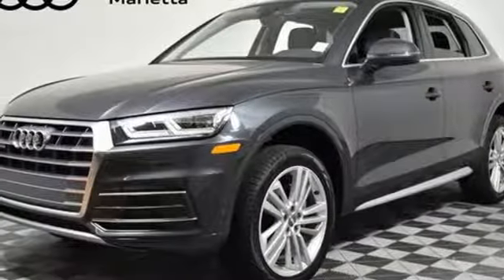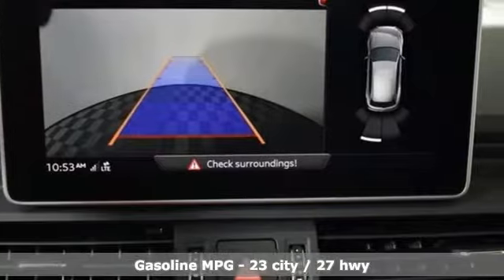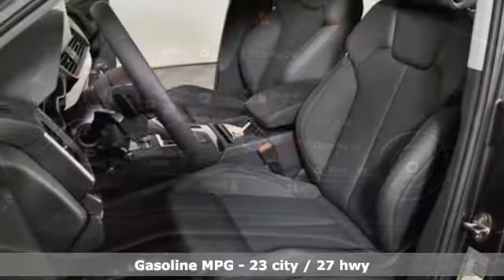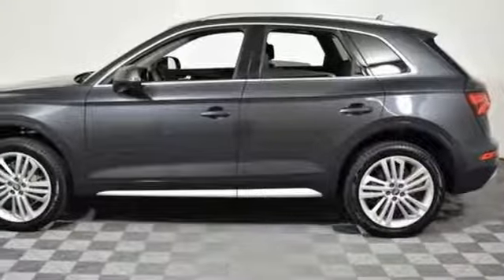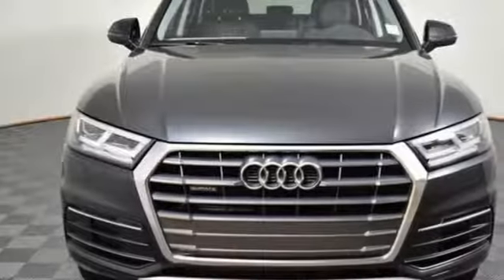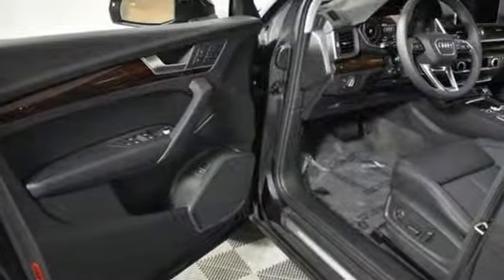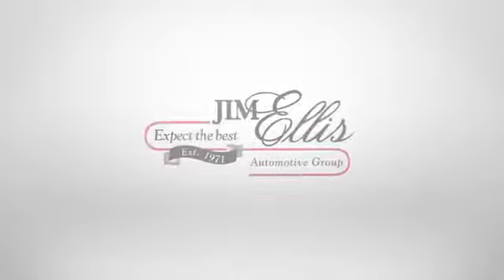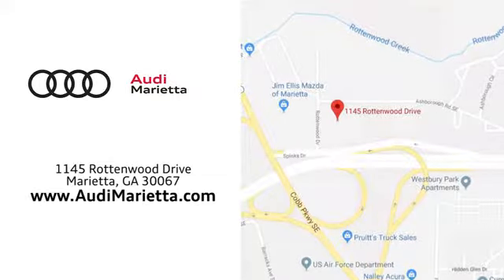New 2018 Audi Q5 Marietta Atlanta, GA U49903 - SOLD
Year: 2018
Make: Audi
Model: Q5
Trim: 2.0T
Engine: 2.0L TFSI
Transmission: 7-Speed Automatic S tronic
Interior: Black
Stock #: U49903
VIN: WA1BNAFY0J2227279

Address:
1715 Cobb Parkway South